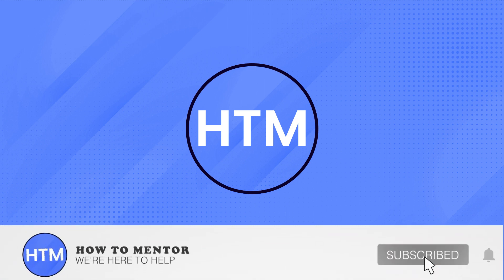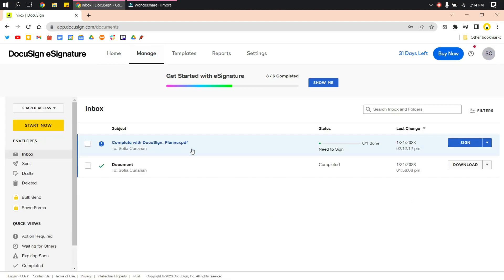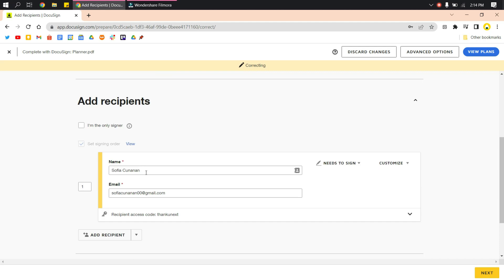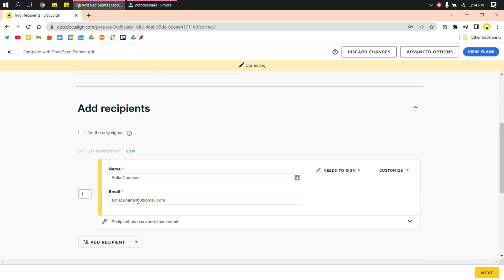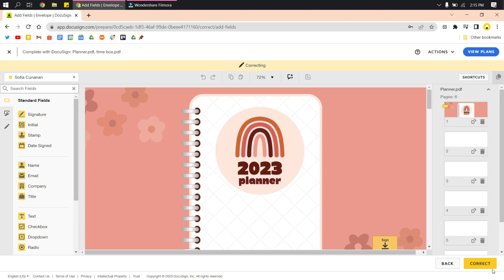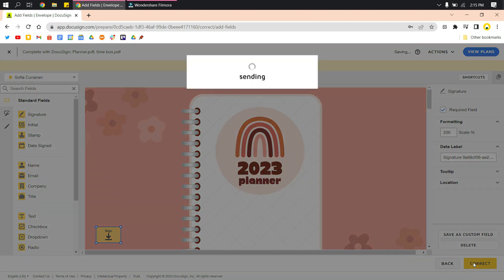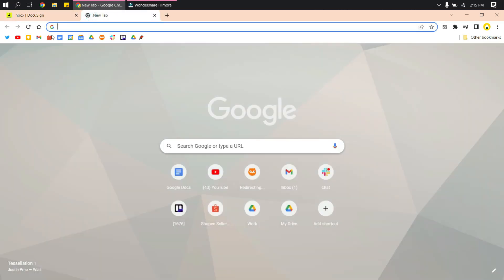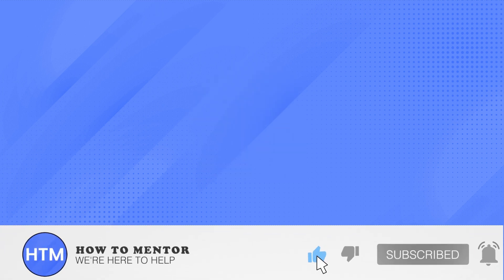How To Resend A DocuSign (EASY!)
How To Resend A DocuSign. It’s a very easy tutorial, I will explain everything to you step by step.